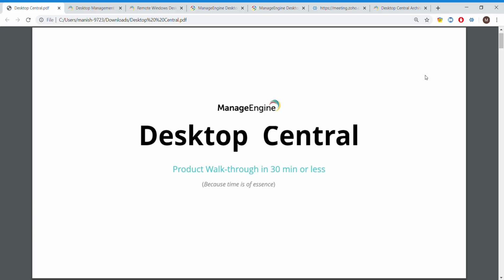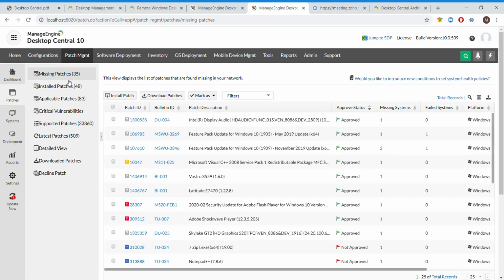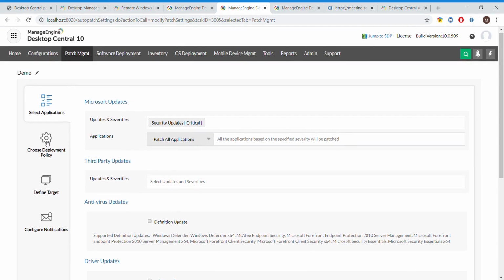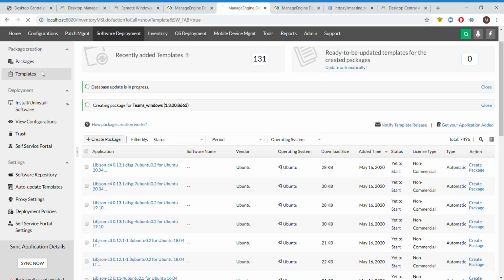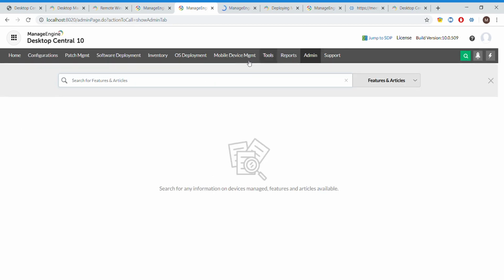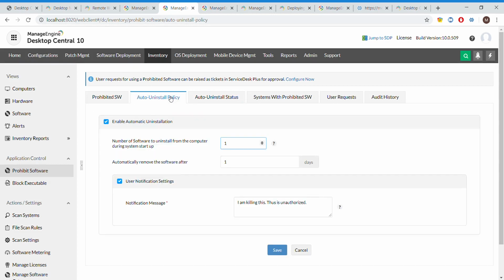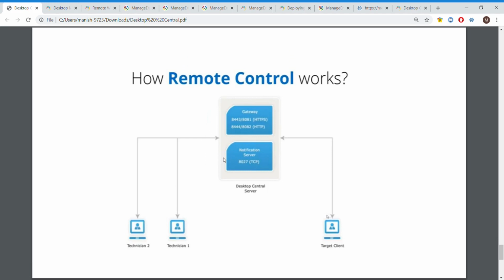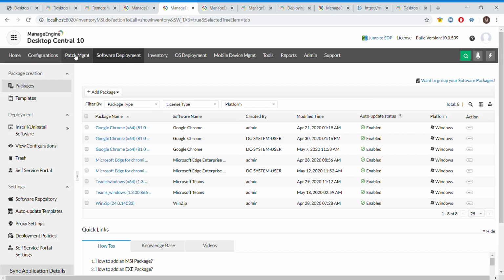Desktop Central Features (Hands-on)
Brief overview on the features offered by the Desktop Central by Manage Engine.

The Video includes the following modules:
1. Patch Management
2. Software Deployment
3. IT Asset Management
4. Tools